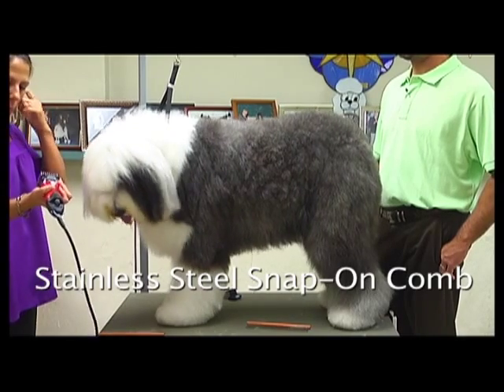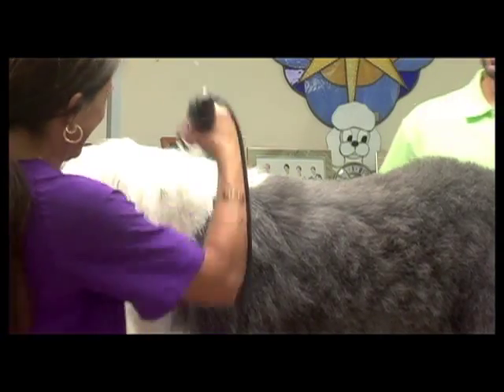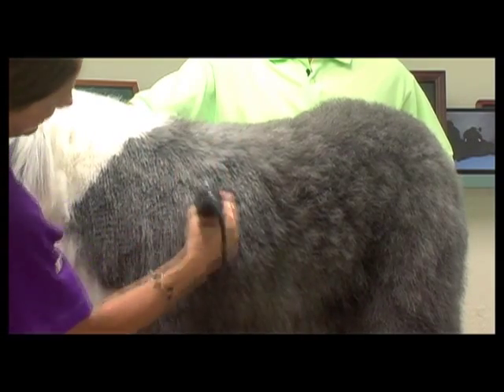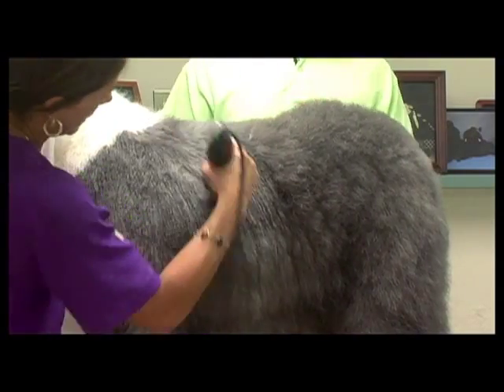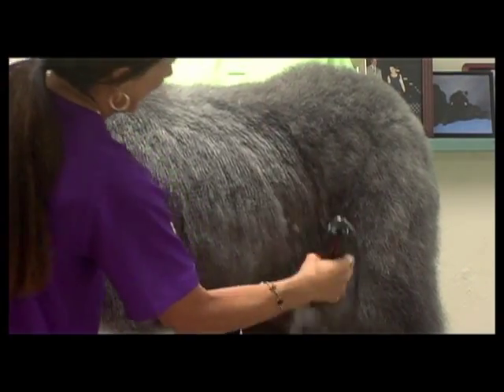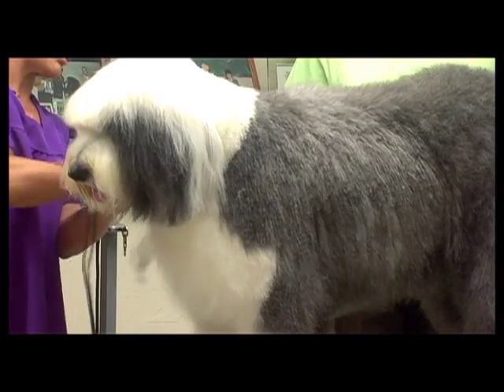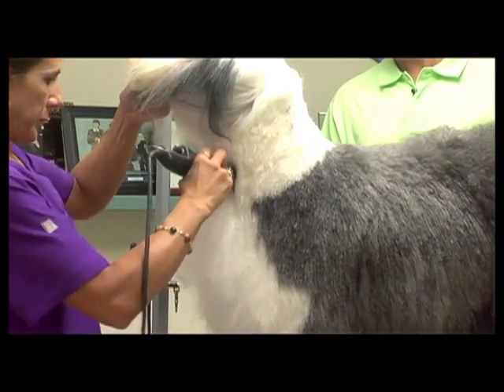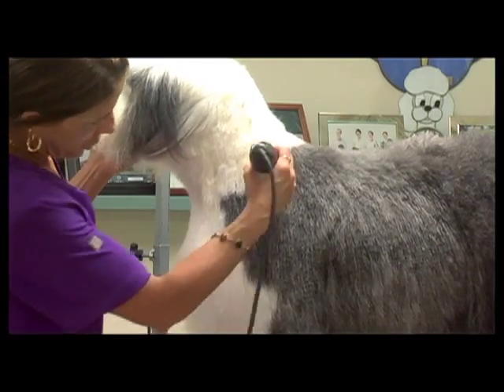Super Styling Sessions DVD Series - The Old English Sheepdog